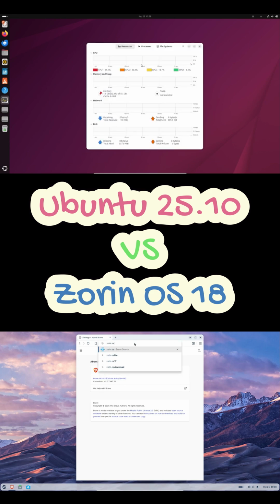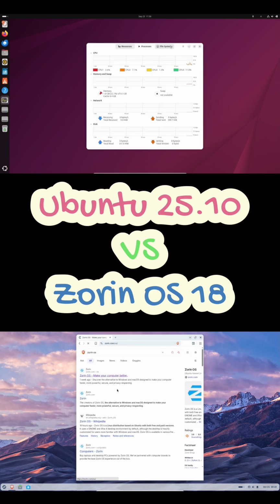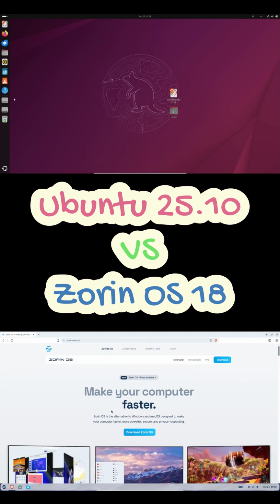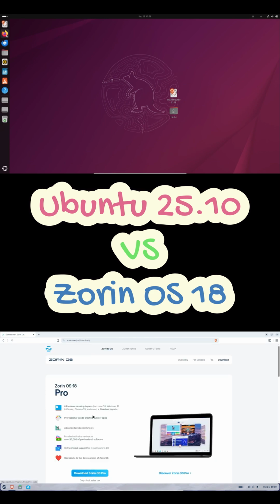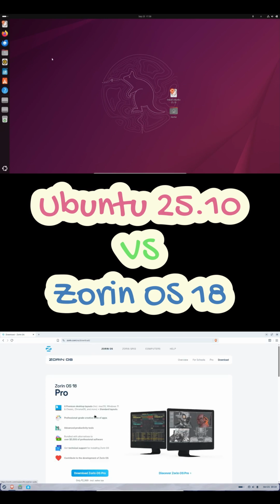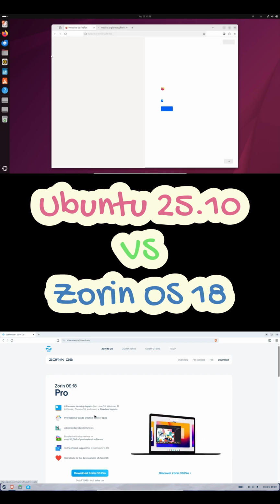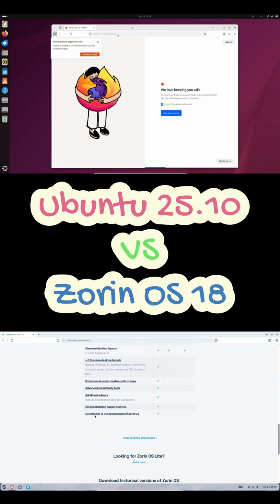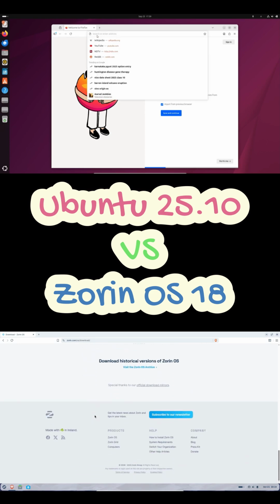Ubuntu 25.10 vs ZorinOS 18: Complete Comparison for Beginners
Ubuntu 25.10 vs Zorin OS 18 — which one should you install?
In this video, I break down both distros in a simple and practical way so you can decide which Linux desktop fits your workflow. Whether you're switching from Windows, coming from macOS, or upgrading your Linux setup, this comparison covers everything you need to know.

🔍 Topics Covered:
What’s new in Ubuntu 25.10
What Zorin OS 18 does differently
GNOME vs Zorin Appearance layouts
Performance and RAM usage
Software, gaming & Windows app support
Best choice for beginners, creators & power users

💡 Who Should Use What?
• Ubuntu 25.10 → For a pure, fast, official Ubuntu experience
• Zorin OS 18 → For a polished, Windows/macOS-friendly desktop

If you’re unsure which distro to pick, this video will make your decision much easier.